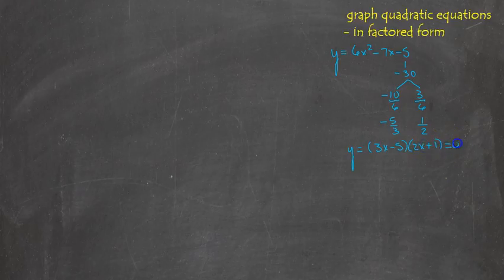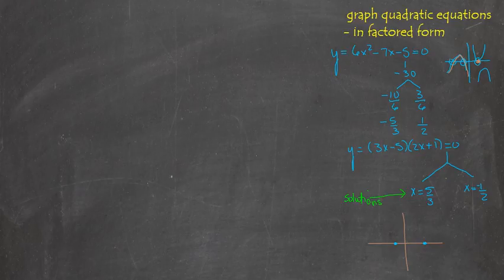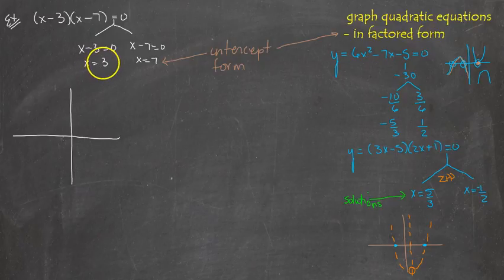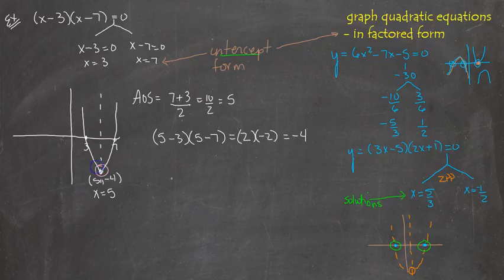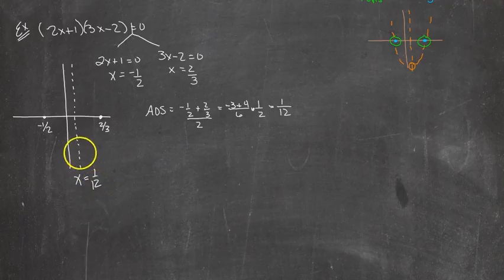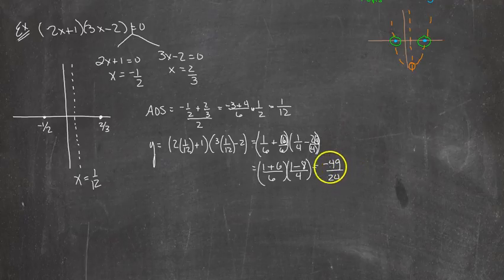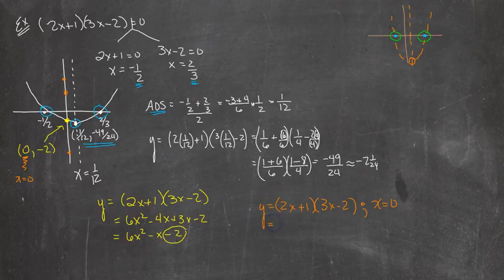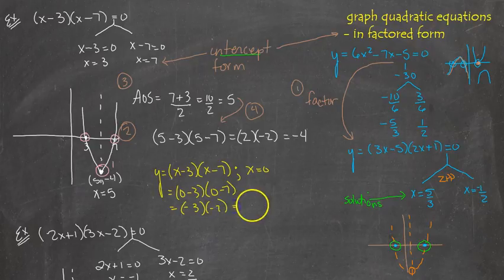Alg 1 - 12.03 graph quadratic equations - intercept form